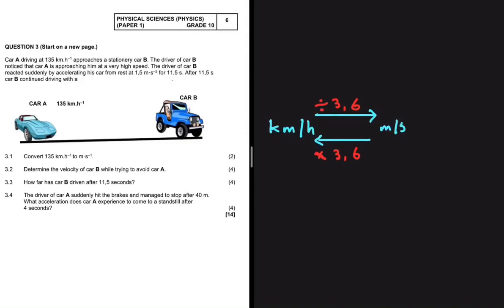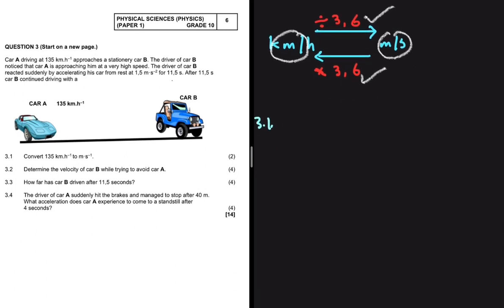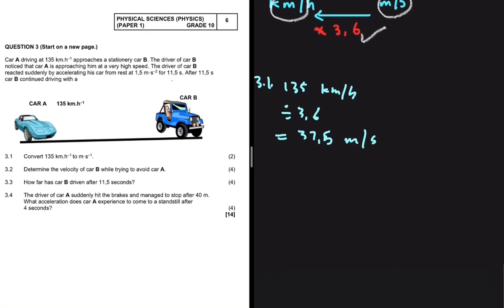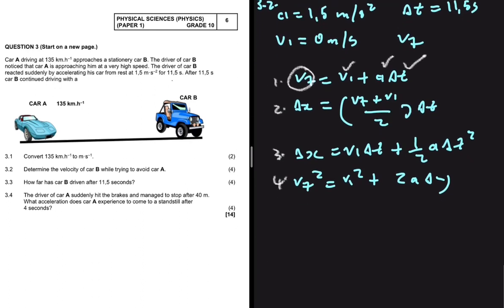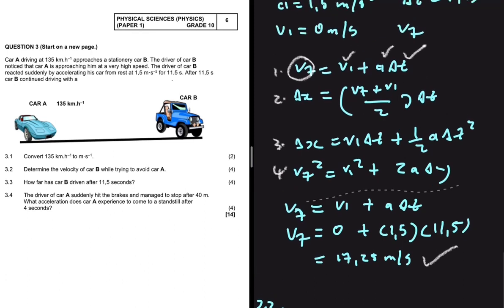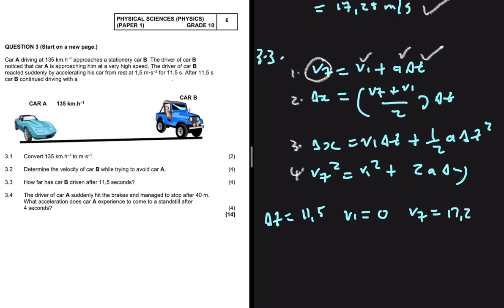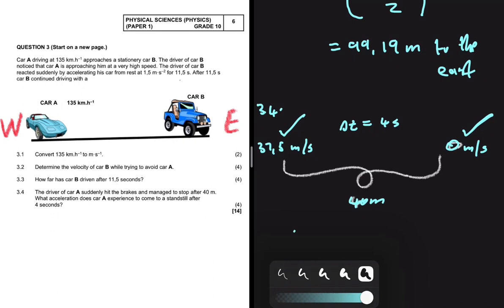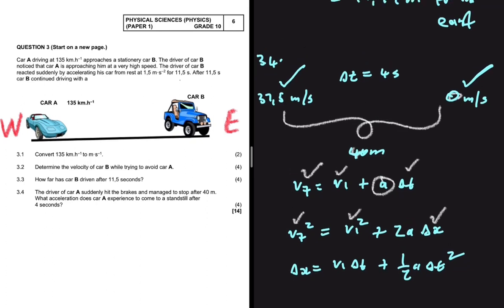Motion in One Dimension Grade 10